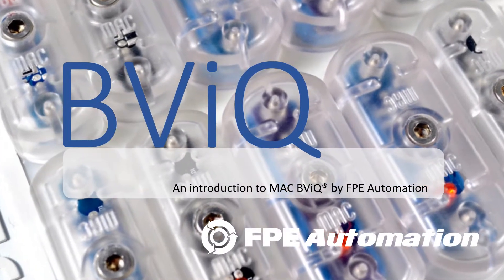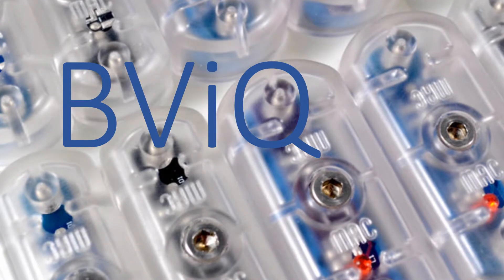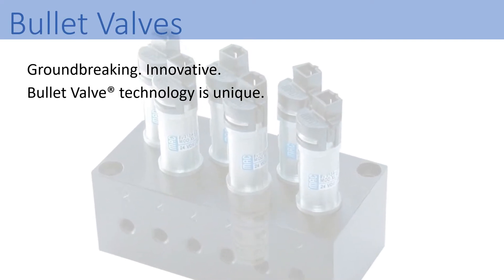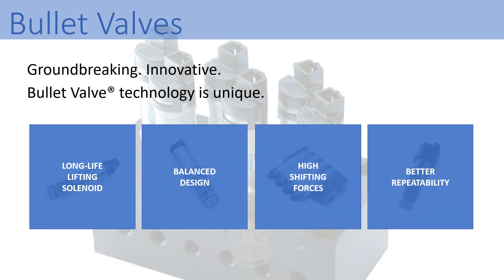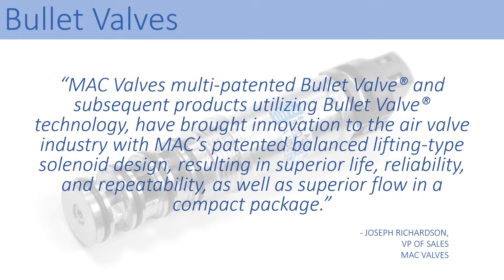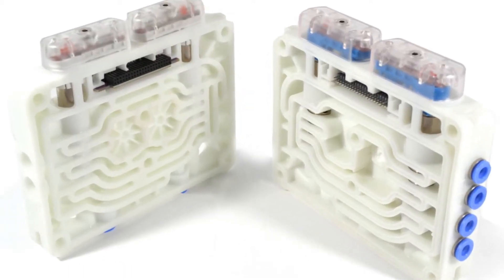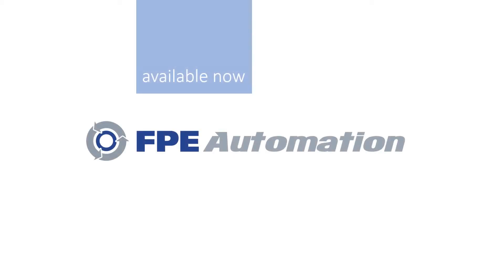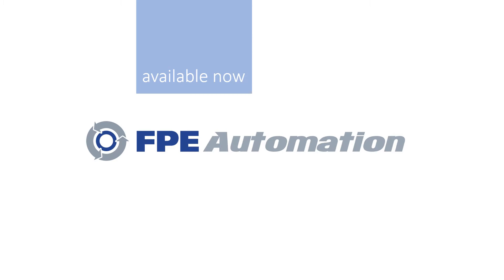Introducing BViQ by MAC Valves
Presented by FPE Automation.